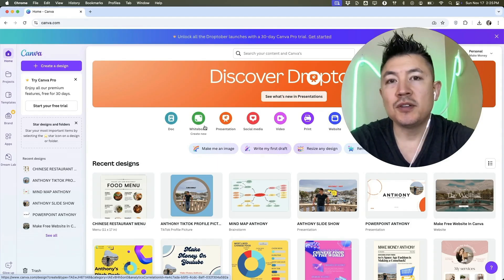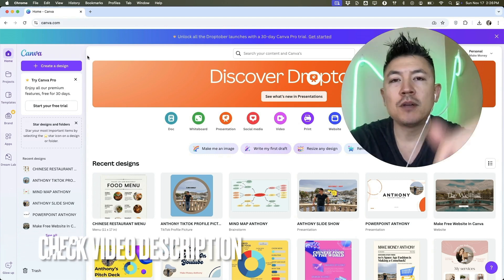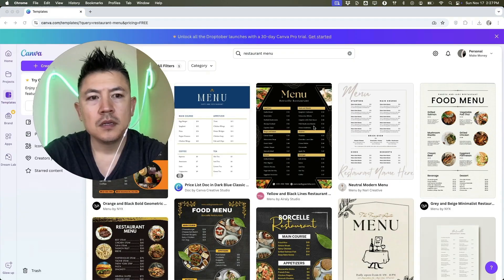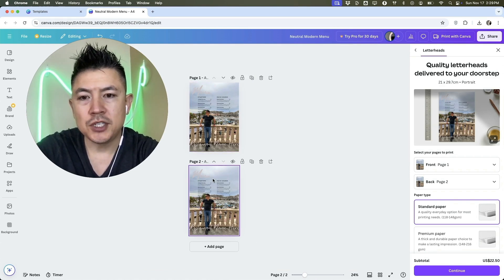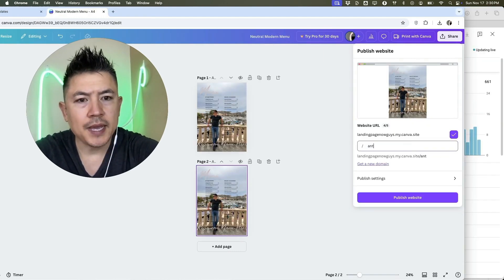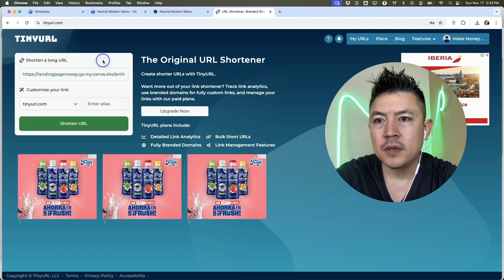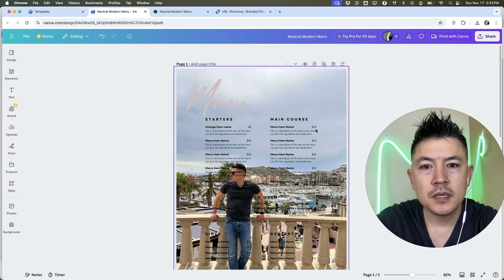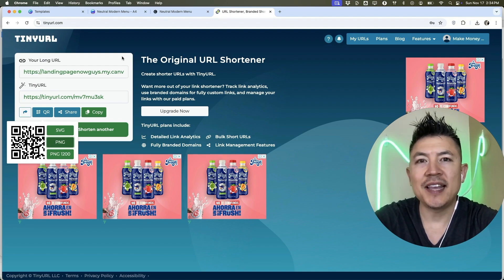✅ How To Create QR Code Restaurant Menu (Free) 🔴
Canva is a user-friendly graphic design platform that allows individuals and teams to create a wide range of visual content, including social media graphics, presentations, posters, and more. With a drag-and-drop interface, it offers a vast library of templates, images, and design elements, making it accessible for users of all skill levels. Canva also provides collaboration tools, enabling users to work together on projects in real time. Additionally, it offers features for branding and publishing, making it a versatile tool for both personal and professional use.